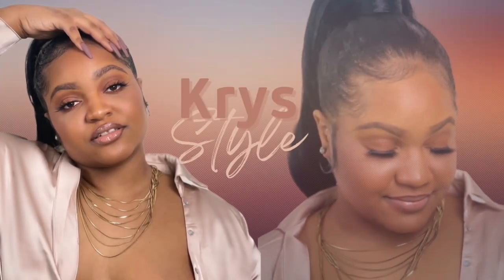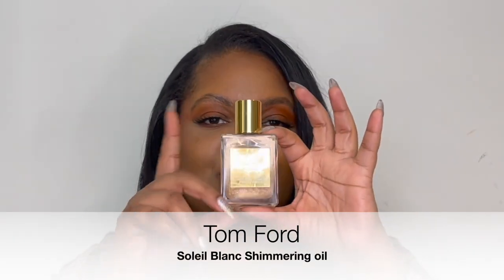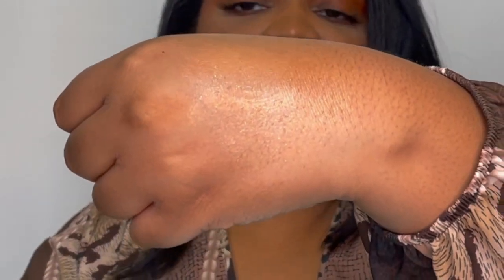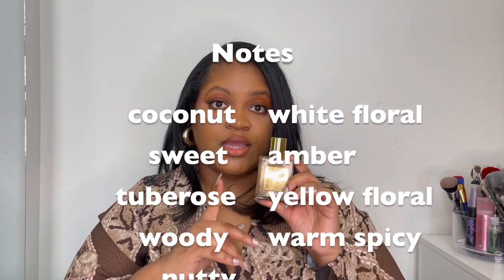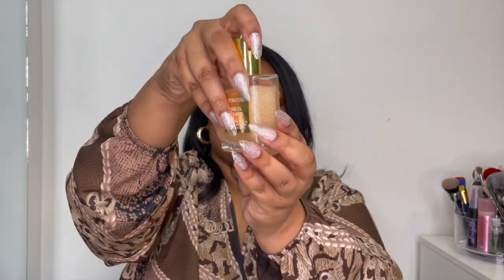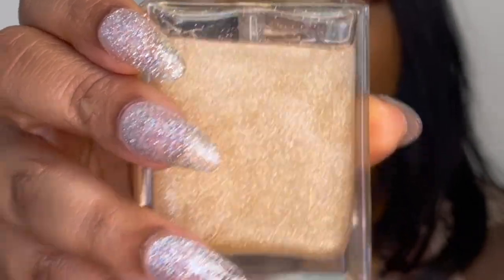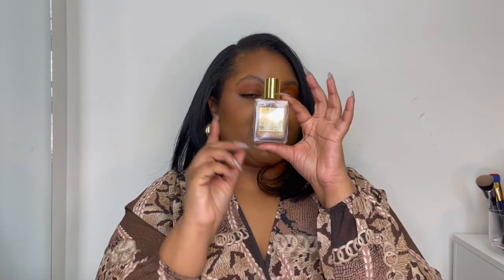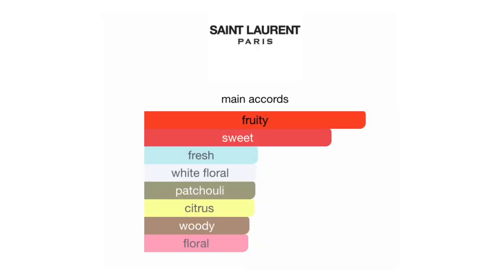MY DESIGNER LUXURY FRAGRANCE COLLECTION HAUL| TOM FORD, KILIAN, DIOR, GIVENCHY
Hey Stylistas, I am sooo excited to be doing a giveaway. I want to show my appreciation and hope you enter, it is FREE to enter the giveaway just make sure you follow ALL instructions in the video. 1 entry per person.
Please DO NOT do multiple entries. Want update open to US only at this time

Giveaway STARTS 1/10/2023 and ENDS 1/24/2023 11:59pm EST. 2 Winners will be notified on 1/26/2023. I want to thank you all once again for the love and support.

                                Fragrances

Tom Ford Soliel Blanc Shimmering Body Oil

Dior OUD Isphan

Kilian Paris Angels Share

Burberry Her

Marc Jacobs Perfect

Chanel Chance

Giorgio Armani My Way

Givenchy L’Interdit

Looking for some New inexpensive clothing items?

Are you a Sneaker head?